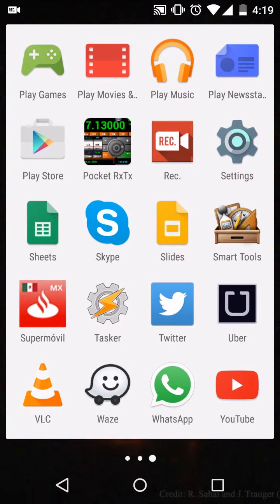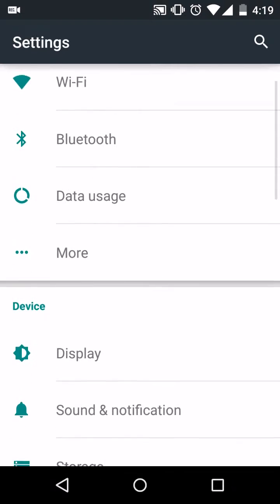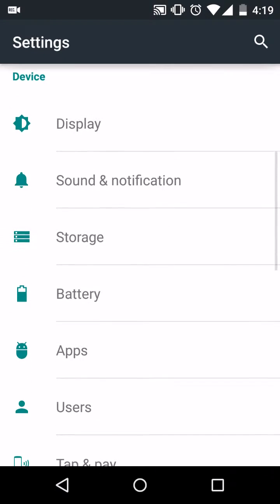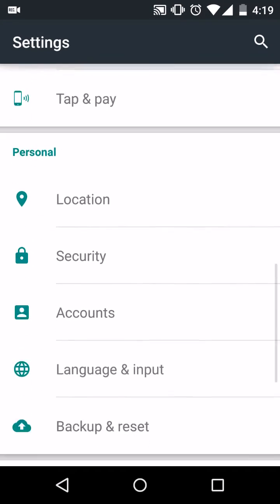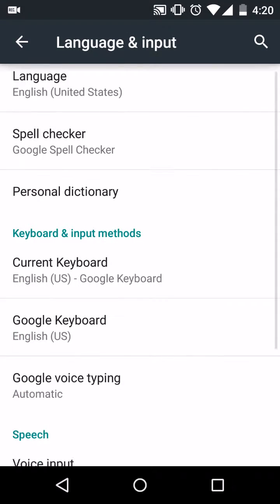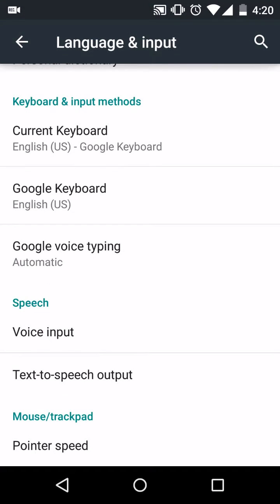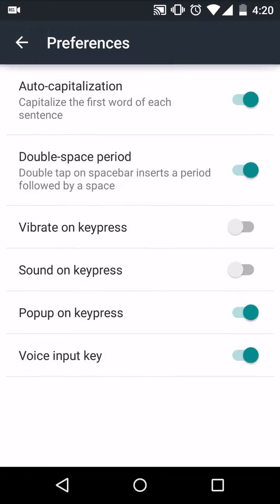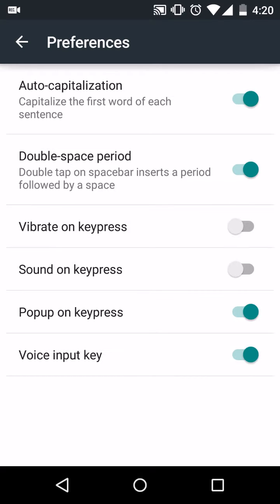How to disable haptic feed back (vibration) on your Android phone.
Quick tutorial to disable haptic feedback on your android phone. I am using a Nexus 5 phone.